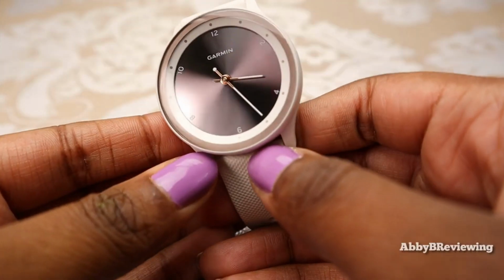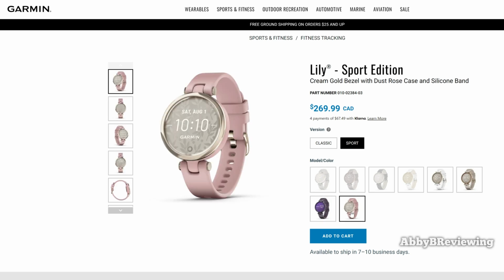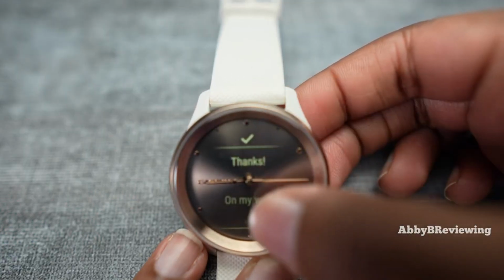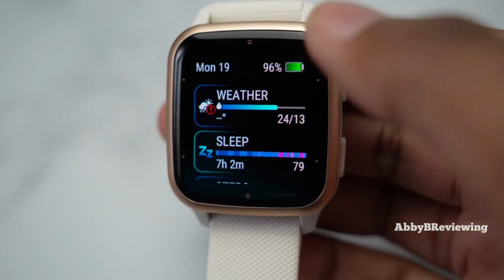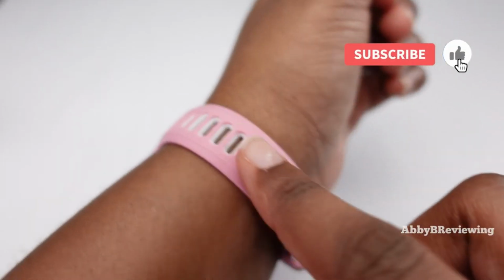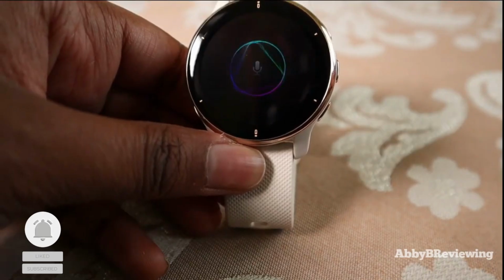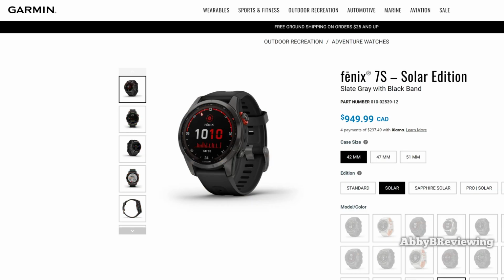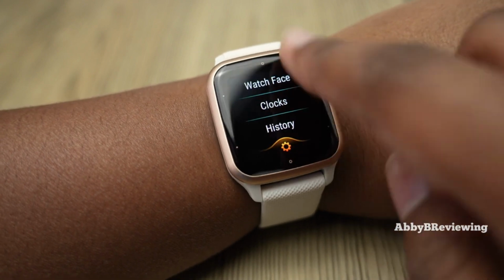10 BEST Smartwatches For Women 2023 | GARMIN Edition (Best Smart Watch 2023)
Hi everyone!

This is the top 10 best smartwatches 2025 For Women & Men with smaller wrists Garmin edition part 2! I hope this helps you find a great watch :) and my full reviews for all watches are below. Great watch options for those looking for more compact smartwatches from Garmin.

➡️ I'm on the road to 20k! 🎉 Join the ABR community!

Please hit that 👍 button if you found this video helpful :)

Get Them Here 👇:
GARMIN VIVOMOVE SPORT:

✨Looking to learn more about these smartwatches? My full reviews are below🙂:
✦ Garmin Vivoactive 4S Review:
ttps://youtu.be/YbgqUSeq6x8

Best Smartwatches 2024 For Women & Men With Smaller Wrists | Best Garmin Watches 2024

Key Points ⏰:
0:00 Intro
01:04 WATCH 10 Garmin Vivomove Sport
02:00 WATCH 9 Garmin Lily
03:00 WATCH 8 Garmin Vivoactive 4S
04:01 WATCH 7 Garmin Vivomove Trend
05:01 WATCH 6 Garmin Venu SQ 2
06:12 WATCH 5 Garmin Venu 2S
07:12 WATCH 4 Garmin Forerunner 265S
08:15 WATCH 3 Garmin Venu 2 Plus
09:29 WATCH 2 Garmin Fenix 7S
10:47 WATCH 1 Garmin Epix Pro
12:05 Final Thoughts & Outro